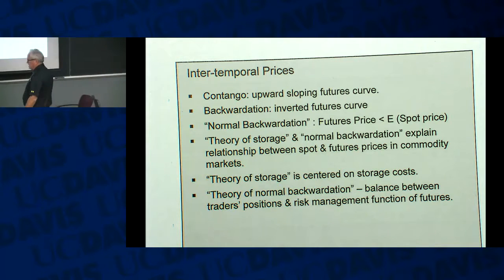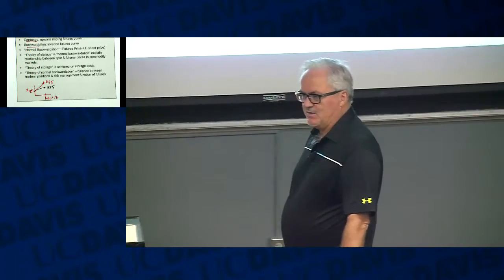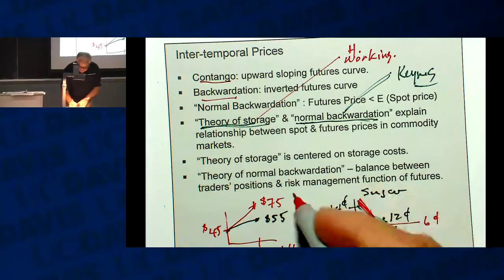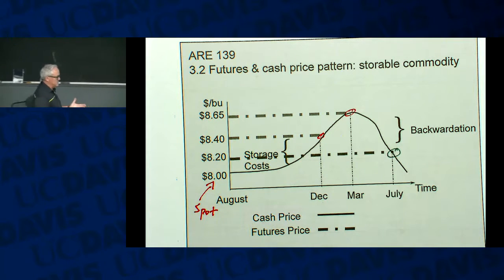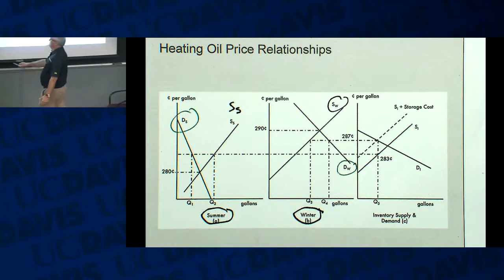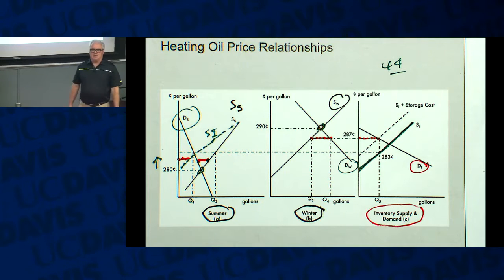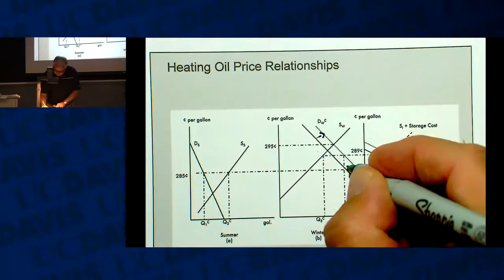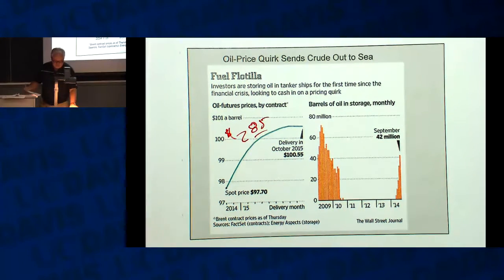ARE139: Lecture 9, Fall 2015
Lecture 9 completes the discussion of the price of storage and provides
 an example of actual basis for Illinois corn.  Carter introduces
foreign currency markets, how economic indicators impact currencies and
interest rates. He talks about which economic variables affect currency
prices.